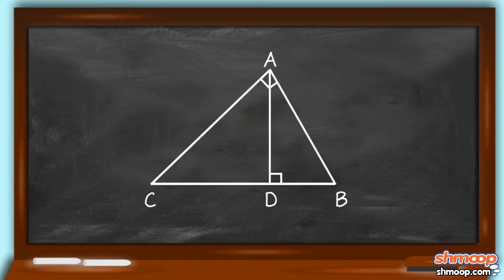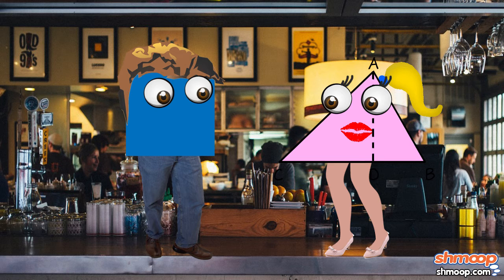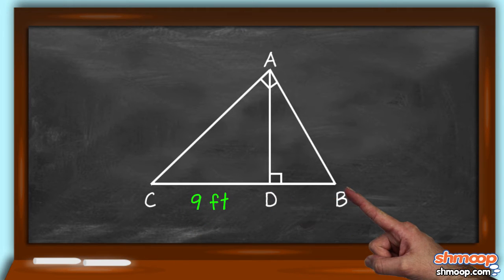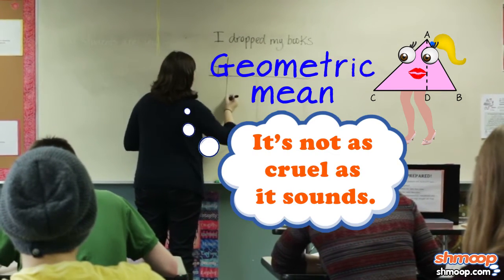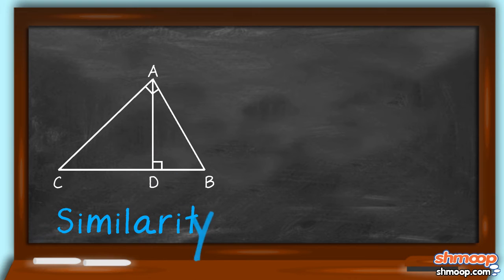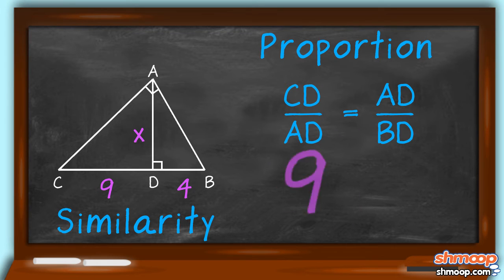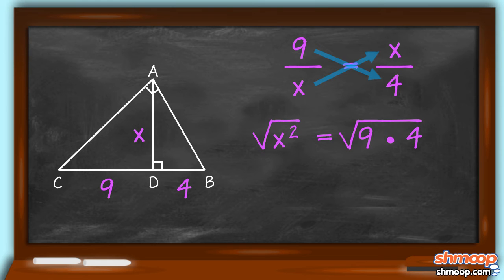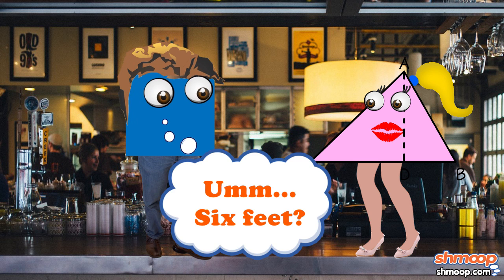Math Basics: Geometric Mean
Today's lesson is on the geometric mean. We were going to teach you about the geometric nice, but then we found out it didn't exist. Oh well.